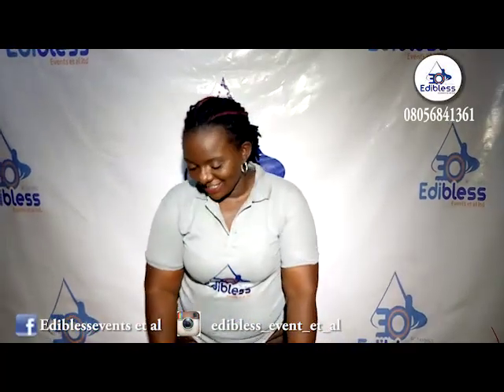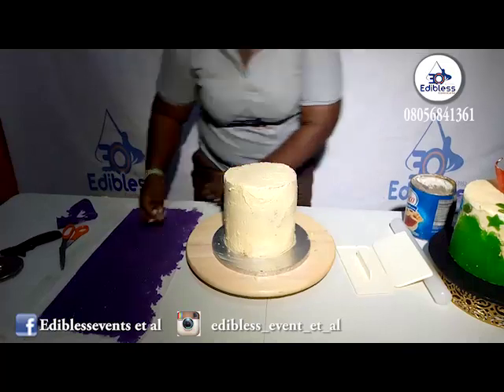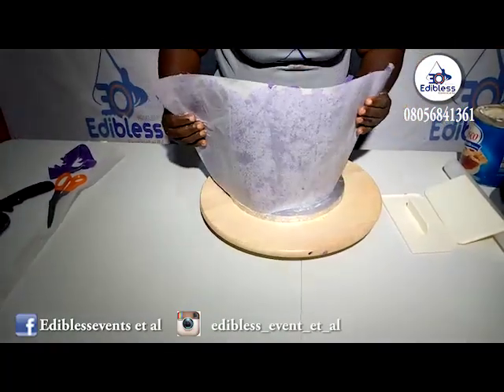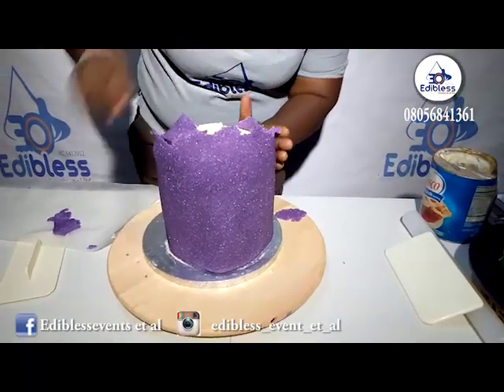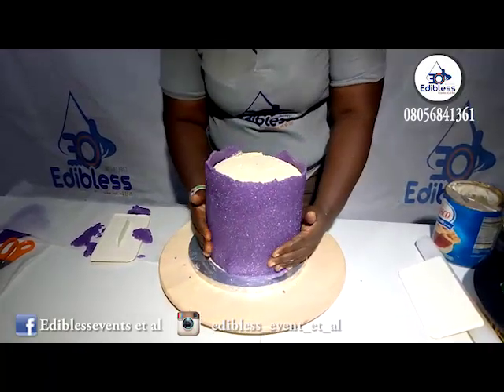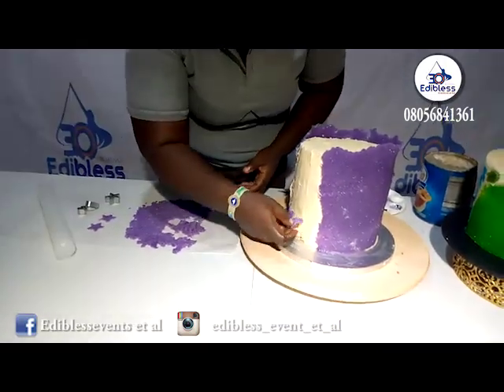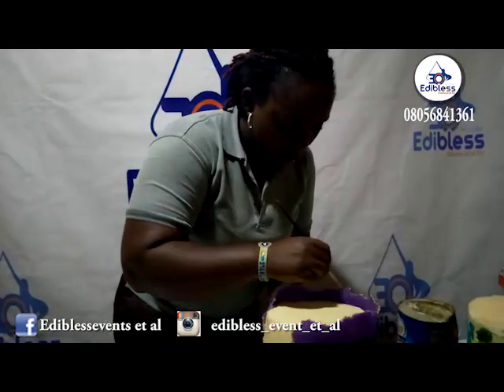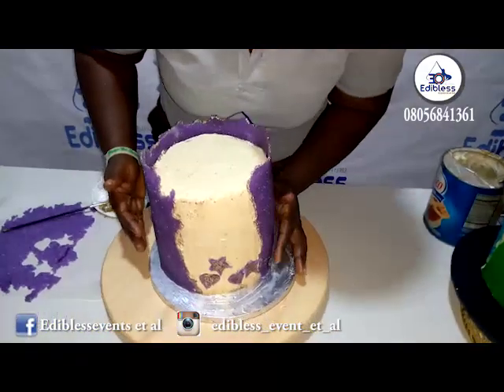SUGAR SHEET: Part 2; Application on cake